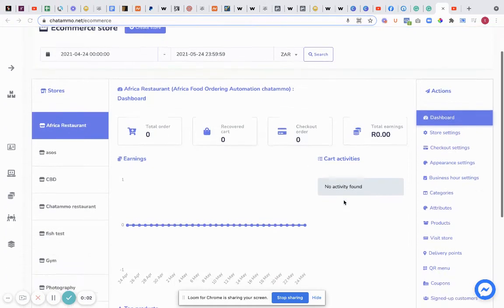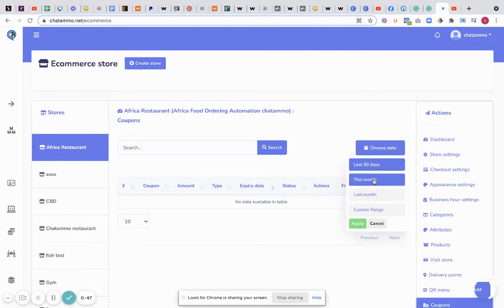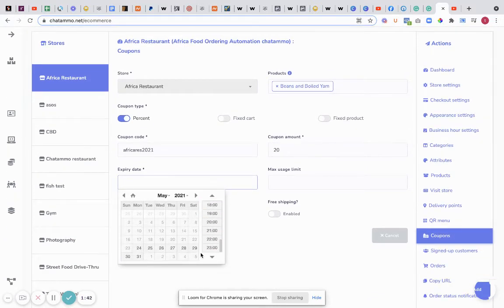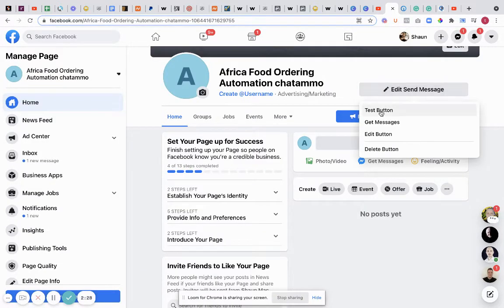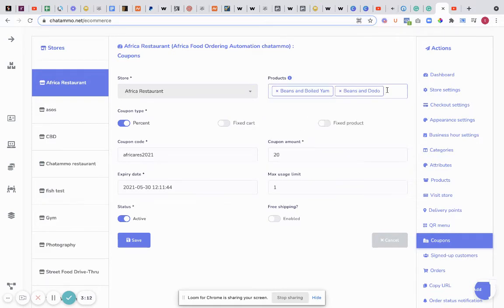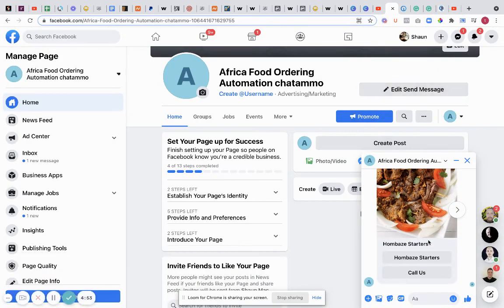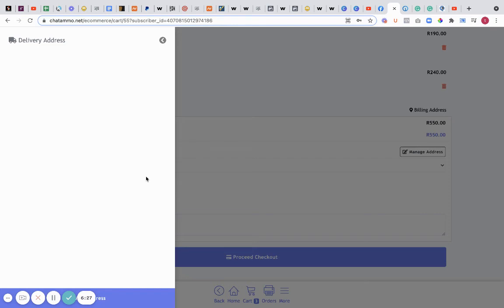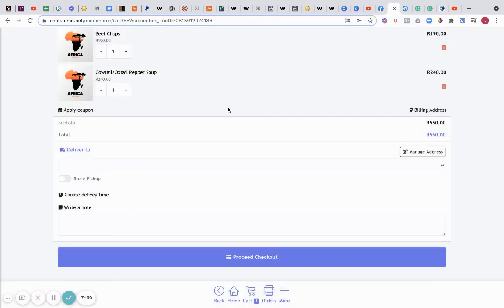Applying Discount Codes Through Your Chatbots E-commerce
Applying Discount Codes Through your chatbot

You have just activated the first features of your bot, which is totally awesome! However, to move forward with Chatammo and create an excellent experience for your subscribers, you need to better understand how Chatammos e-commerce worksworks.

Chatammo brings website owners and visitors together on a single Chat platform. Using our Messenger bot, you’re sure to see a significant uptick in eCommerce store conversions across the board. And can even build your very own independent e-commerce store inside of your chatbot, and double your exposure

From getting started to additional features for growth, here’s how to build an eCommerce chatbot that does the selling for you and improves your eCommerce marketing strategy.